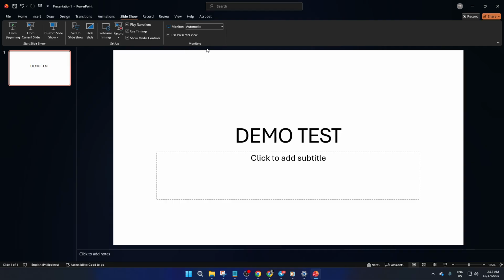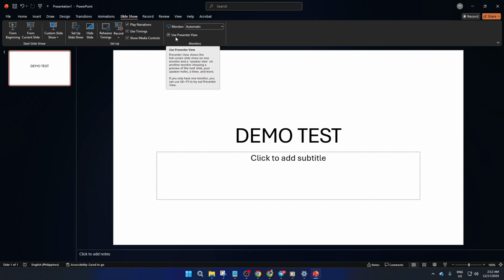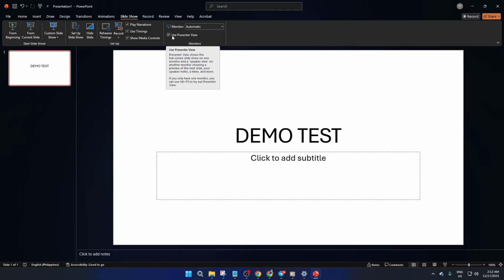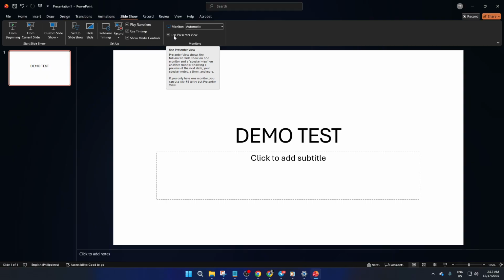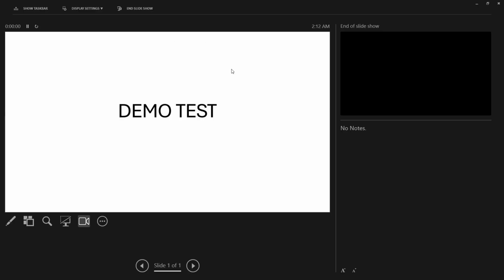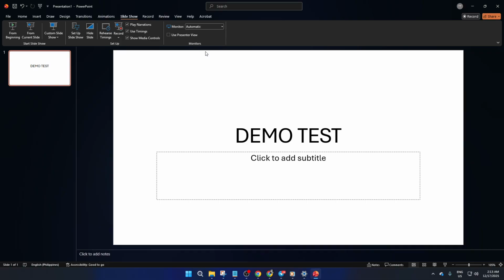How to turn off Presenter View in PowerPoint (Easiest Tutorial)(Updated 2026)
Learn how to quickly turn off Presenter View in Microsoft PowerPoint with this step-by-step tutorial! With clear instructions and real-time demonstrations, you'll discover how to disable Presenter View on both Windows and Mac, covering PowerPoint 365, the Desktop application, and the Web version.

Whether you're presenting in a classroom, boardroom, or online, this guide ensures your slides display exactly as you want.